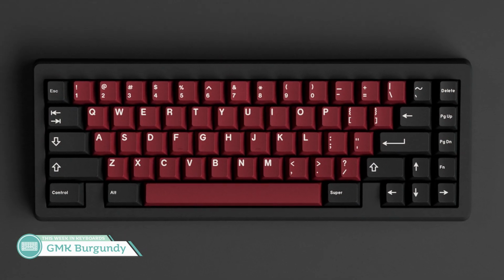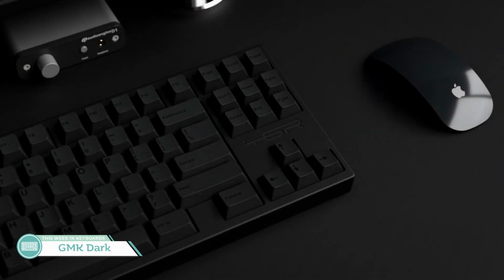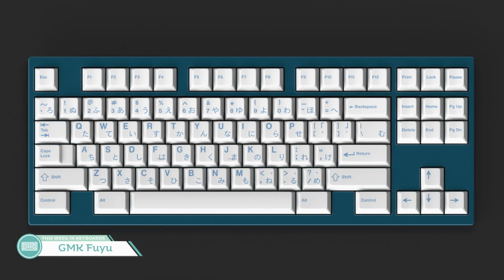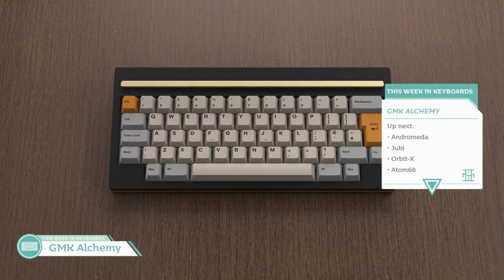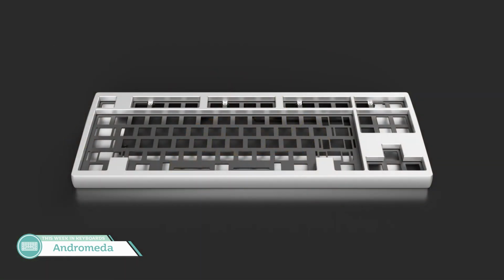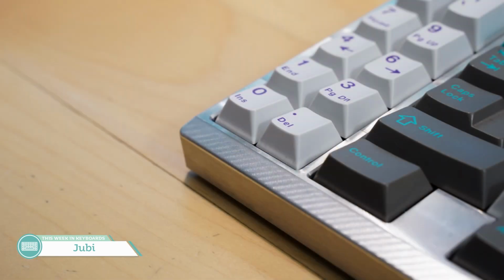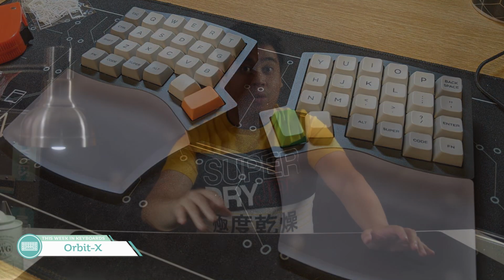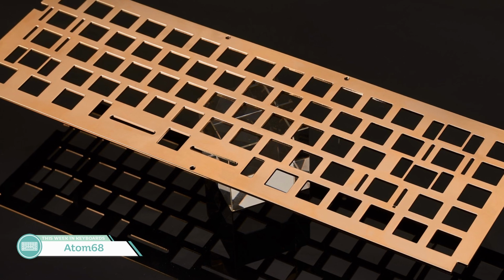This Week in Keyboards RETURNS! A Busy start with fun on the horizon.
Topics:
GMK Burgundy

Livestreams every now and then!